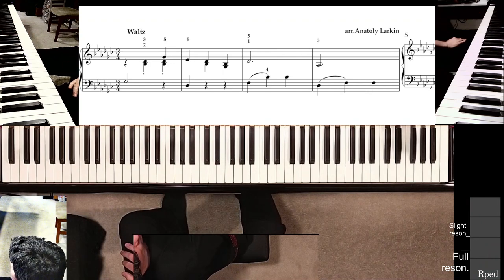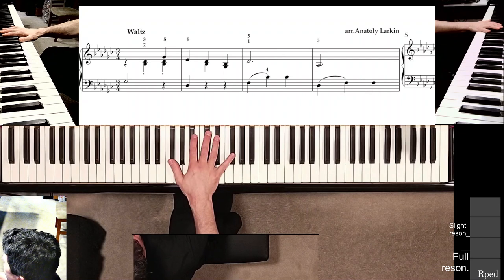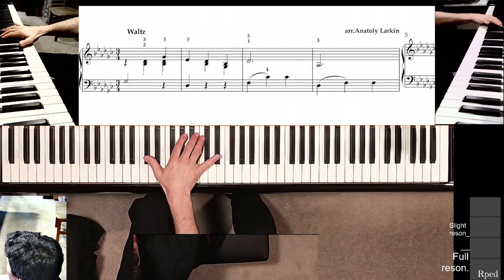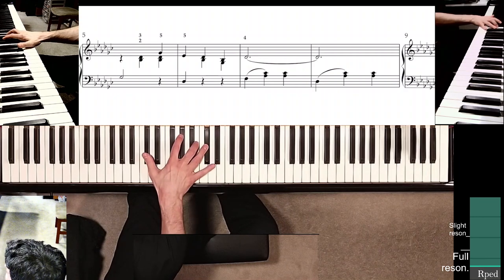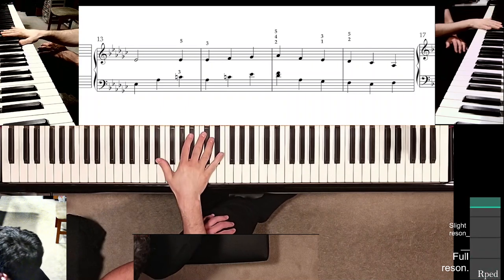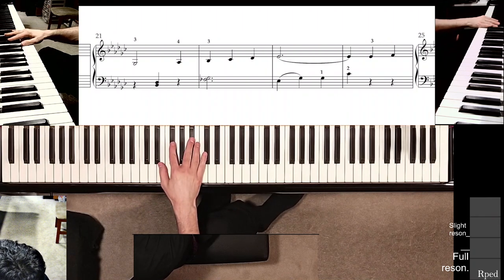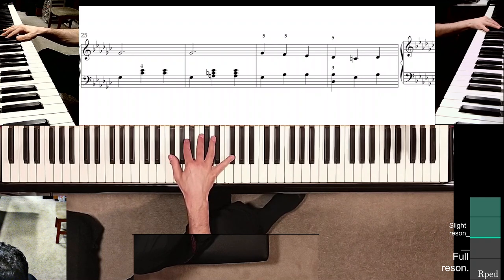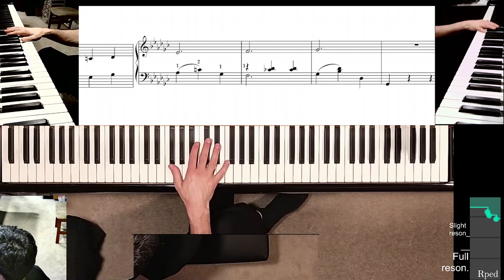Tilzer arr. Larkin - Take Me Out To The Ball Game RH Piano Solo (Learning tutorial)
This is an arrangement for piano right hand solo. Make sure to sit to the left (at least an octave lower than the usual position in the middle when playing both hands).

I will be uploading the performance videos and the learning tutorials.

If something doesn't make sense, write comments.

Like all of us, I need money, so support me using
I'll be happy to mention your name as my supporter, but if you don't want me to, write "Anon." in your PayPal message.

Also, comment something, because I think it's supposed to help with channel visibility.

Channel info:
This channel provides musical content from musician Anatoly Larkin.
It might be piano performance offerings or some educational content.

For my improvisational abilities I am indebted to my first music teacher, Nadia Matsaeva.

Hope visiting here makes your day a bit better.